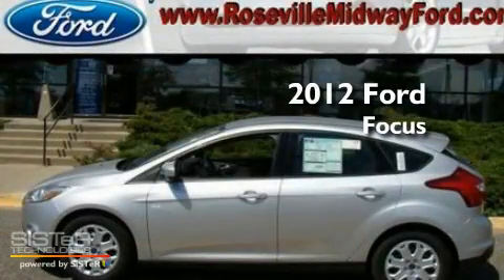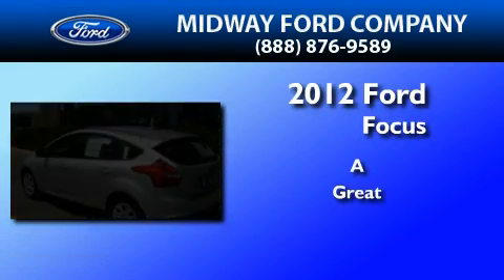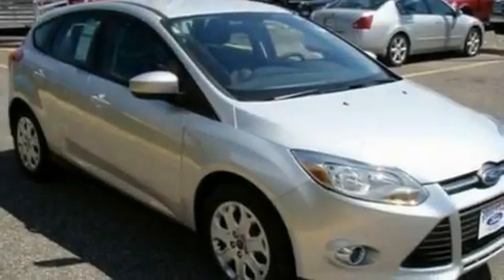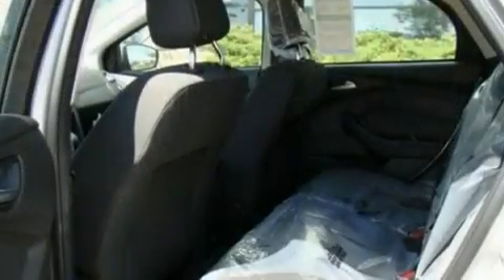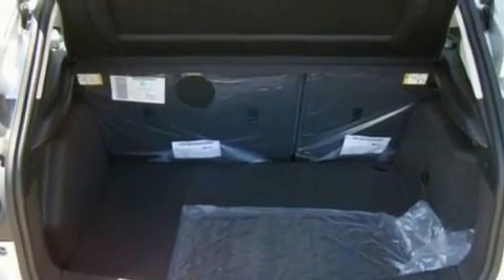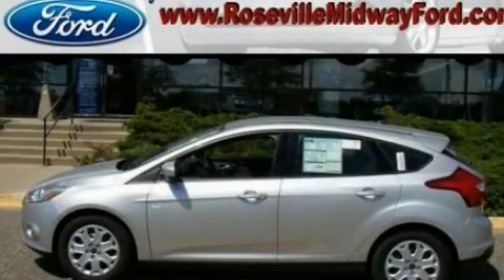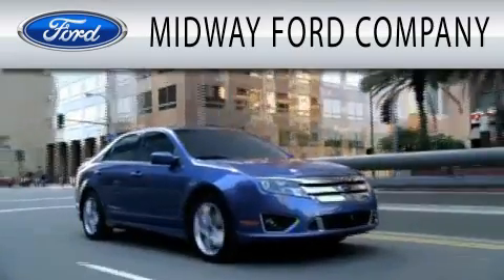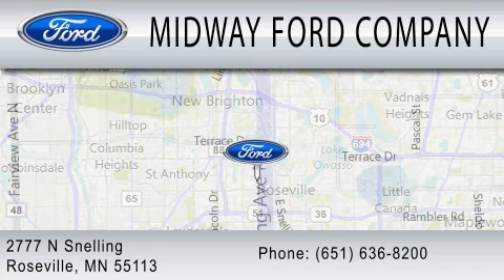2012 FORD FOCUS MN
Year : 2012
 Make : FORD
 Model : FOCUS
 Engine : 2.0L I4

 Exterior : INGOT

 Stock : 128022